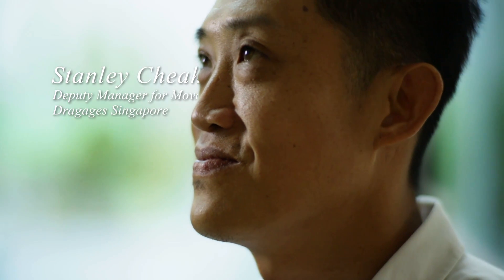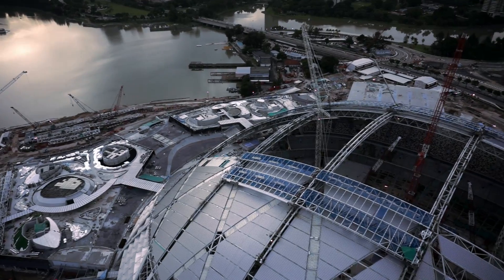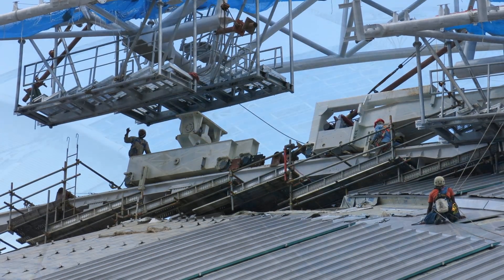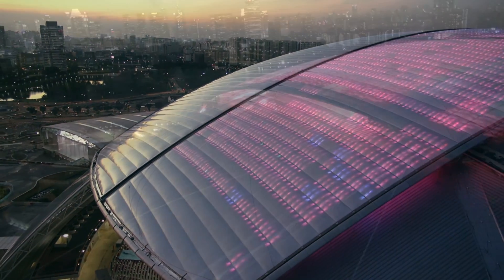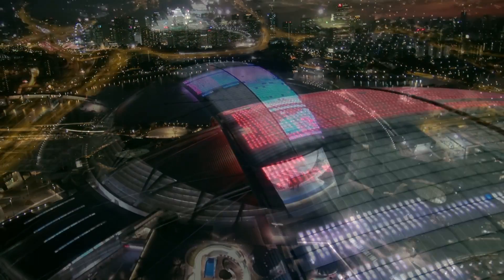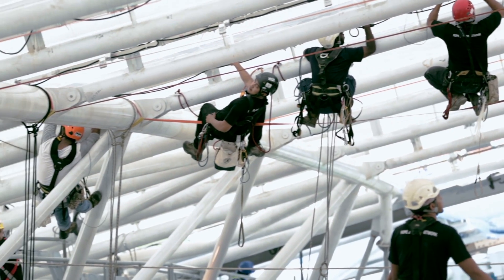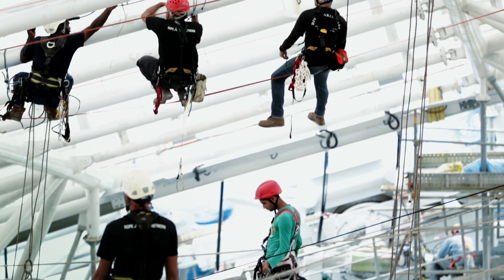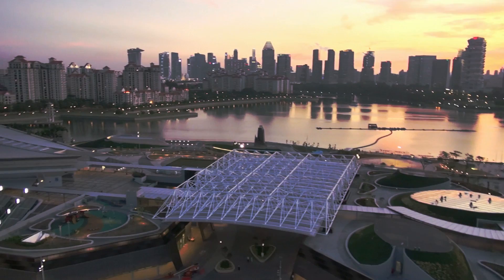The World Largest Free Spanning Dome - Dragages Singapore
The roof of the Singapore Sports Hub is the largest free-span structure in the world. The dome form serves as a canopy to shield the venue from the sun and rain, ensuring that the spectator experience is comfortable in all weather.